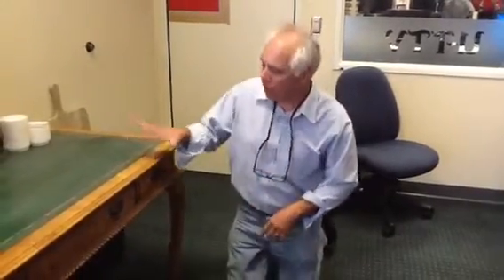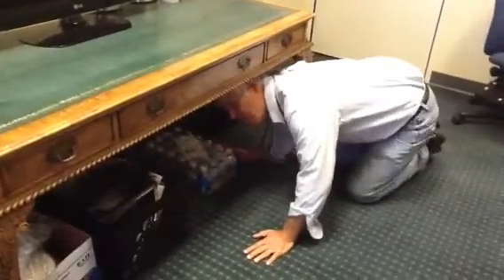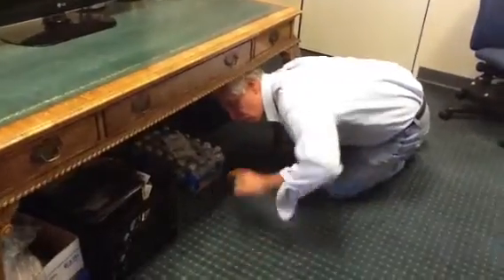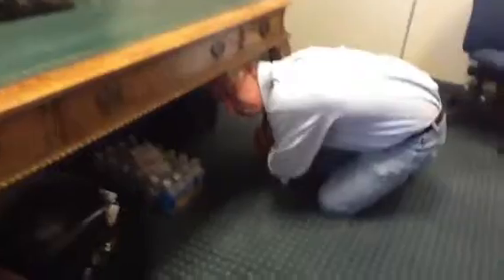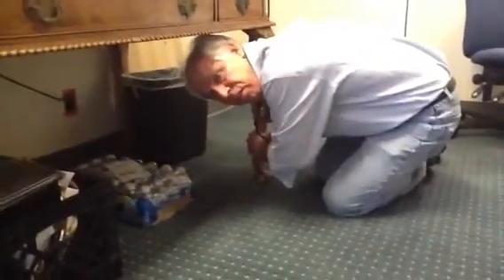Drop, Cover and hold on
Quake drill